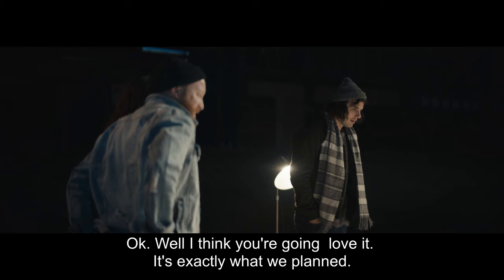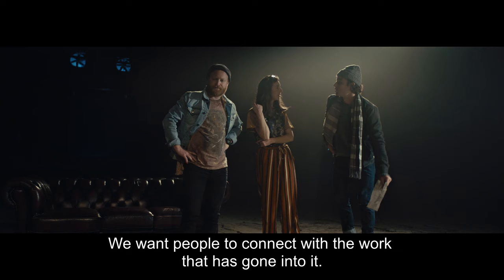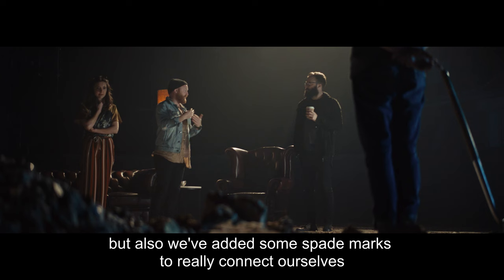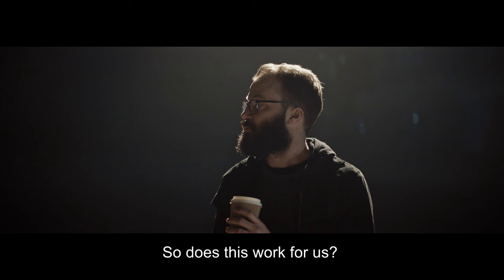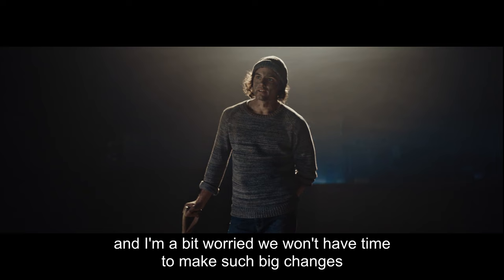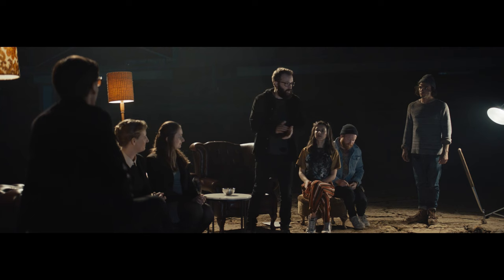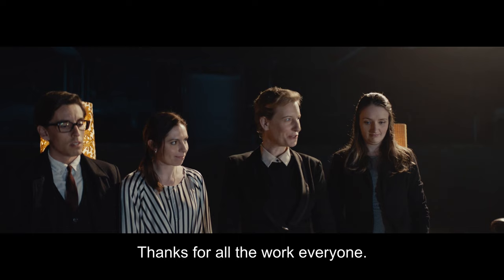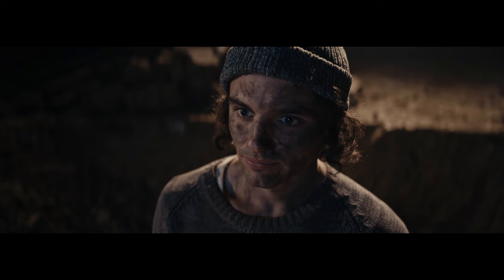Workman does all the work while the bosses watch | Short film "A Hole" by James Solomon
A skilled workman digs a perfect hole in a cracked earthen plain in an endless warehouse, a series of well-dressed people come and sit on comfortable couches offering contradictory opinions, and the job gradually unravels.

CAST & CREW

Original title: A Hole
Direction: James Solomon
Production: Flying Fish
Screenplay: James Solomon
Editing: Alex O'shaugnessy
Cinematography: Dave Garbett
With: Josh Mckenzie, Morgan Albrecht, Byron Coll, Leisha Ward Knox, Lucy Wigmore, Emma Eglinton, Catherine Yates, Ryan Dulieu
Year: 2020